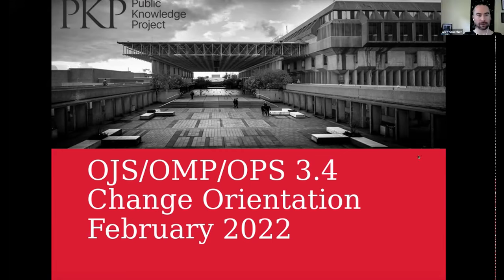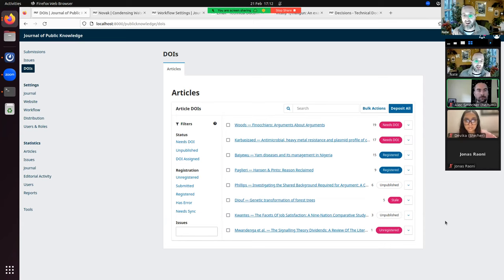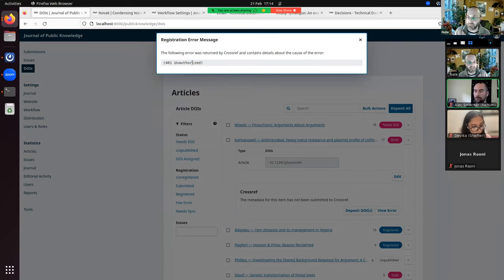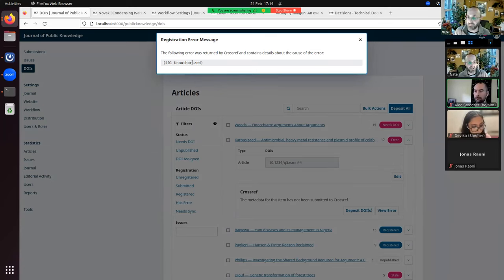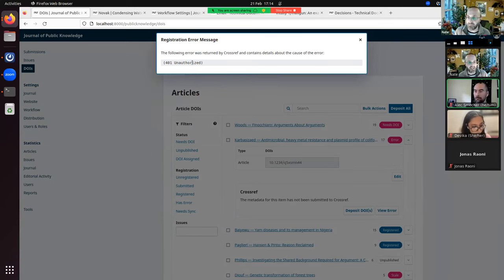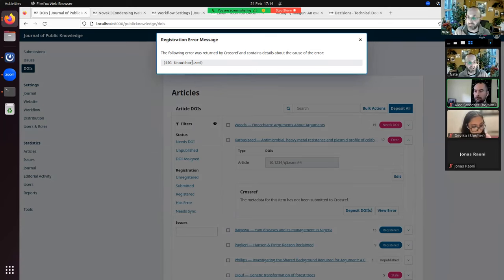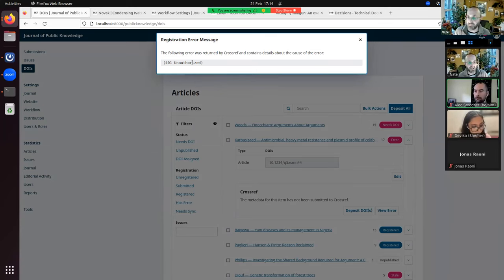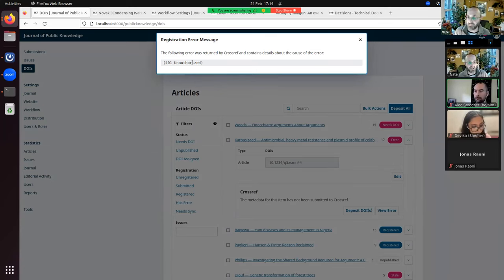OJS/OMP/OPS 3.4.0 Change Orientation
A summary of the major changes introduced in OMP, OPS, and OJS 3.4.0 for internal orientation, documentation, and testing purposes.

- LTS and non-LTS releases: 0:00:22
- DOIs: 0:01:40
- DOI registration agencies: 0:06:00
- Editorial decisions: 0:14:42
- Mailables and email composition: 0:20:18
- Email delivery: 0:28:40
- Editorial decision technical details: 0:29:33
- Submission wizard: 0:32:00
- Configuration of editorial assignments: 0:39:47
- Statistics: 0:41:10
- Institutions: 0:50:10
- Chapter landing pages (OMP): 0:53:11
- Administrator/Manager control in multi-journal/press/server environments: 0:54:33
- Upgrades and pre-flight checks: 0:57:09
- Schema documentation: 1:22:58
- Jobs and tasks: 1:09:00
- Code modernization; namespaces; autoloading 1:14:38
- Locale codes: 1:15:56
- Release plans: 1:17:26
- HTML in submission titles/subitles: 1:18:00
- Q&A: 1:18:48